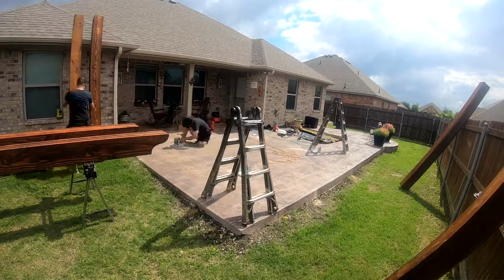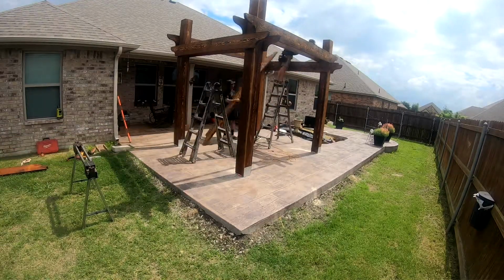WATCH us build the fastest pergola on Youtube! 10x12 cedar pergola built in an hour and a half!